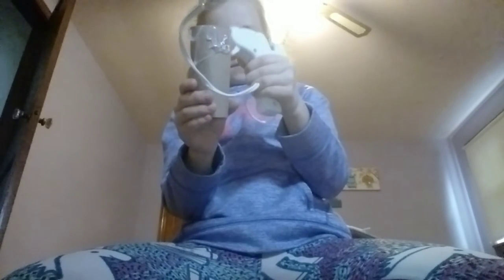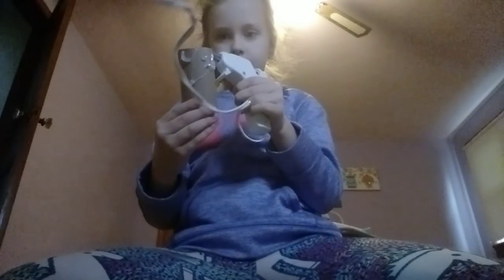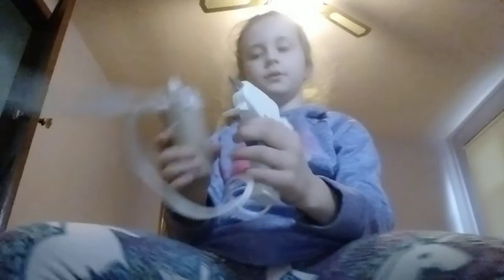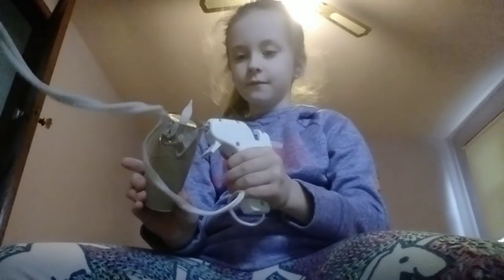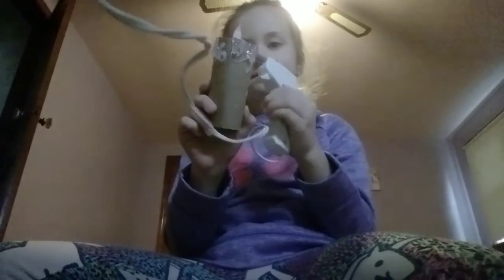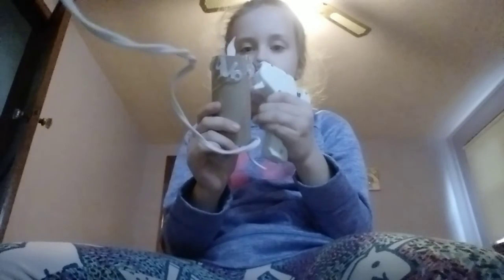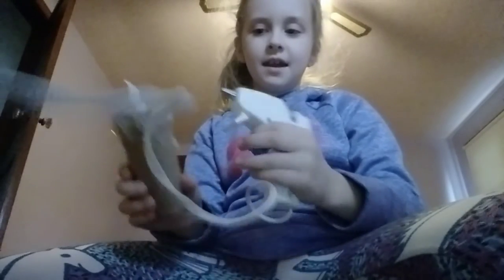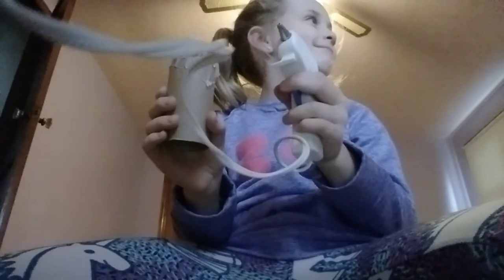you guessed it harry potter